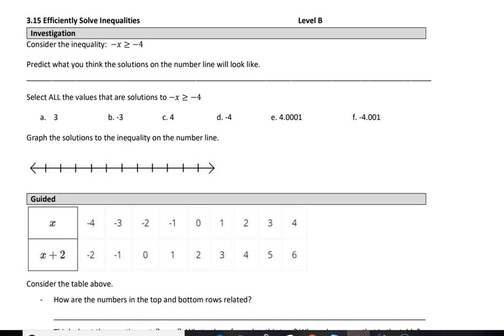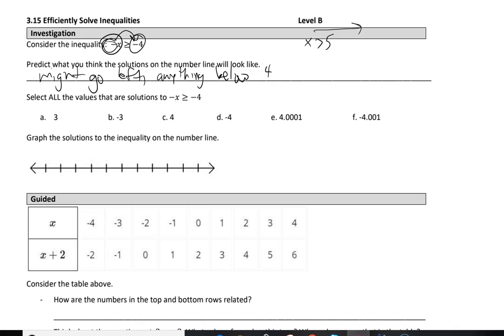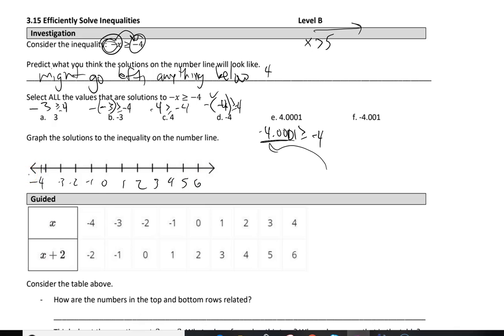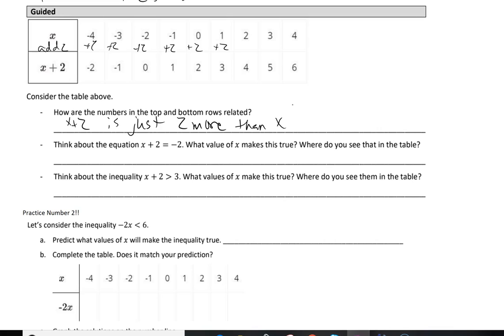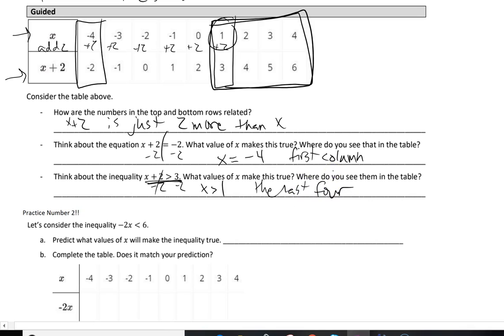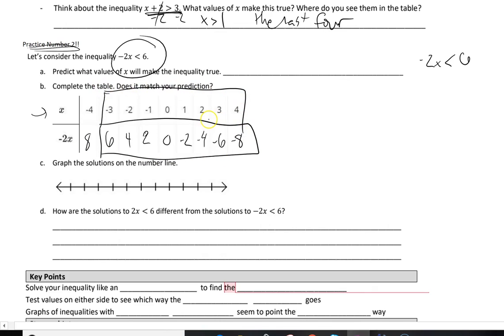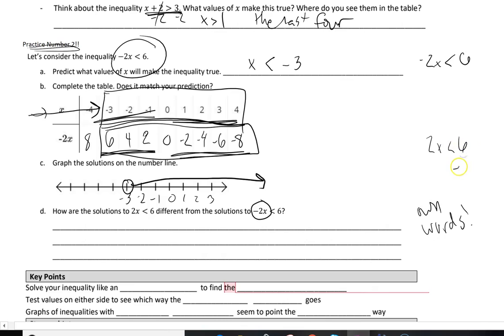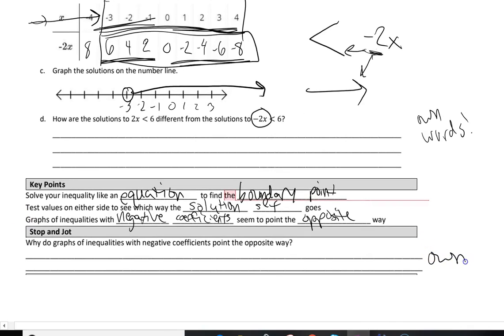3 15 How To